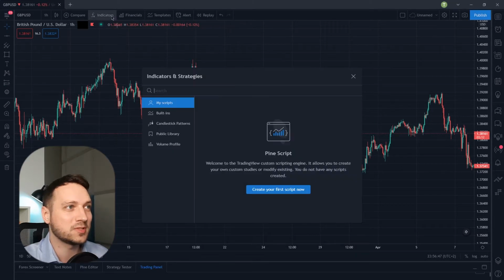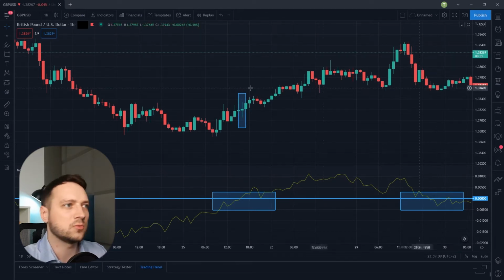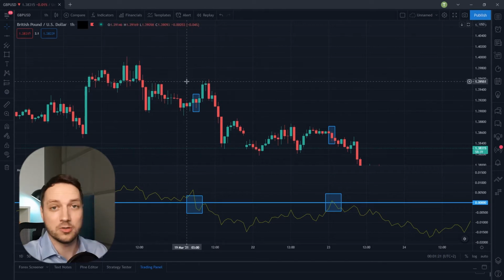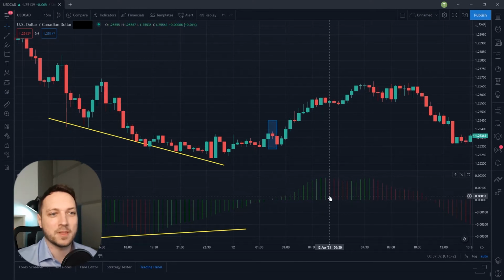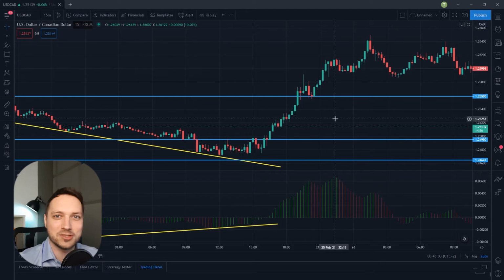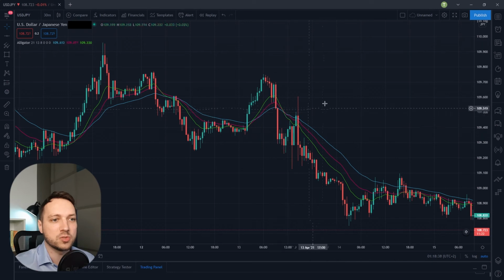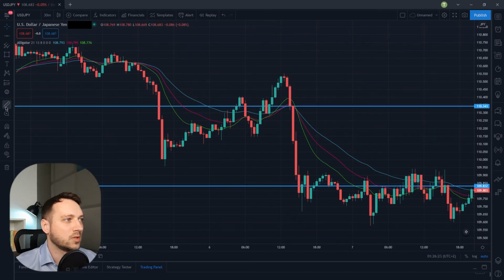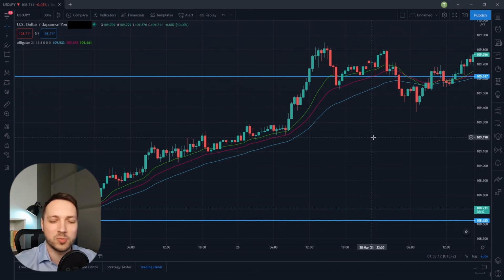Best trading strategies for successful traders 2021 | LITEFINANCE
What is the win rate of the Awesome Oscillator Trading Strategy? Does the Awesome Indicator work in Forex and Stock Market Trading? Well, we have tested the Awesome Oscillator before on the Trading Rush Channel, and it was not that awesome. It had a profitable win rate, but the win rate was not that good or bad. And it was certainly not better than some of the trading strategies we have seen on the Trading Rush Channel. When I tested Awesome Oscillator 100 Times, I used the zero line to enter the trades. If you don't know what I'm talking about, check out that Awesome Oscillator video to learn more. Awesome oscillator with the zero line cross strategy gave late entry signals, and since the zero line cross trading strategy was not that good, some of the comments on that video suggested taking trades at the color change of the bars. Well, there is a similar widely used Awesome Oscillator Trading Strategy, and in this video, I'm going to test it 100 times to find it's win rate so you don't have to. And at the end of this video, I'm going to give the Awesome Oscillator Strategy a Trading Rush Score, to see where it ranks up against other strategies we have tested so far.
Risk Warning: Trading on financial markets carries risks
So, here's how the complete Williams Alligator Trading Strategy Goes.
If price is above all alligator lines, the mouth of the alligator is open, and alligator is awake. And since the alligator is awake, and price is above the alligators mouth, the price is considered to be in an uptrend. The strength of the trend is determined by how far the alligator lines are from each other. If all three lines are far away from each other, there is a strong trend going on. If they are not that far, a decent trend is going on.

On the other hand, If the Alligator lines are close to each other, Market is considered to be in a range. It means, there is no trend going on, and you should avoid taking any positions. You can also say, that the alligator is sleeping. Most new traders lose money in the range markets. You can use this indicator to identify a sideways market to avoid losing money.

Now that we understand how to identify trending and ranging markets using the Williams Alligator Indicator, lets see how some traders use this indicator as an entry signals generator.